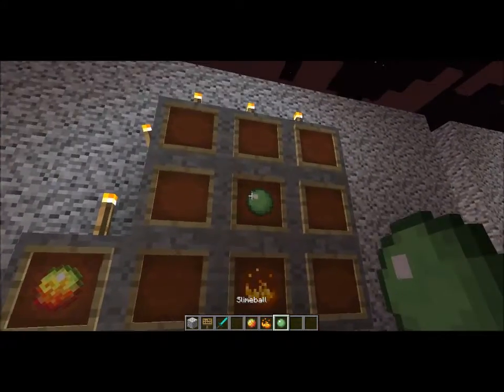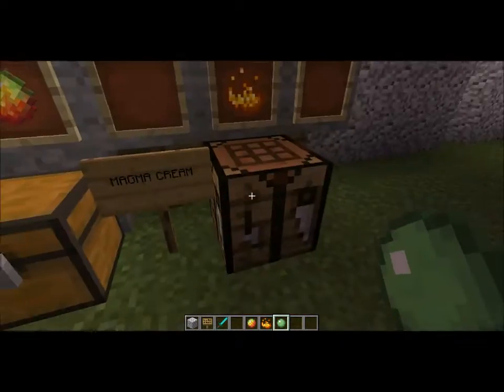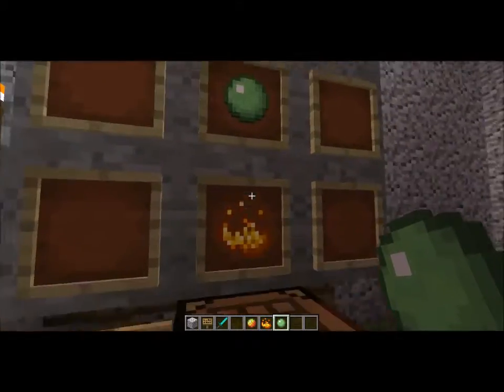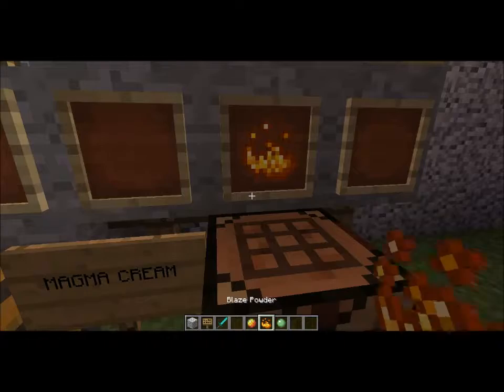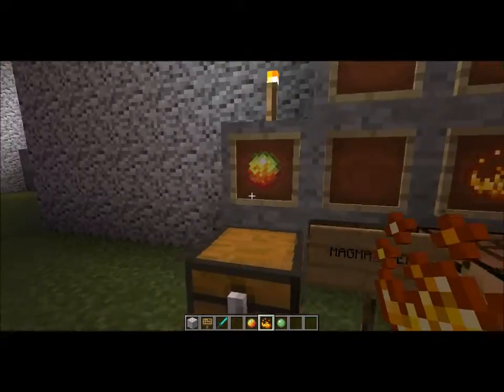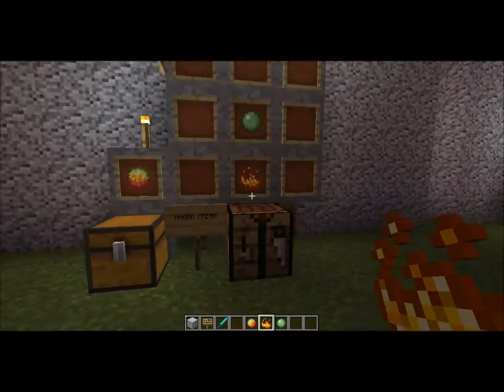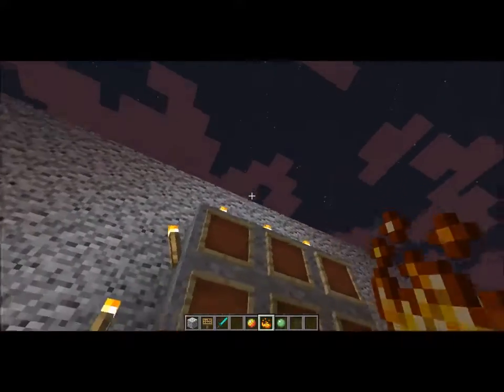Mc How To - Crafting Magma Cream Recipe Chapter 62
Crafting Magma Cream In Minecraft